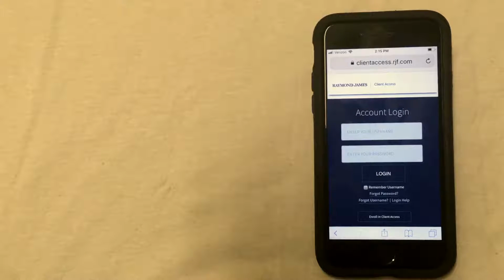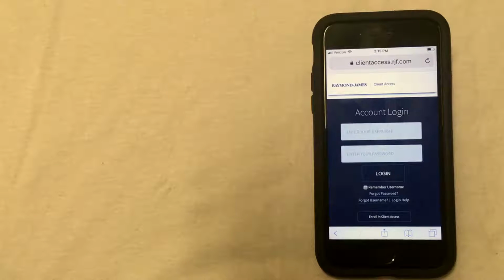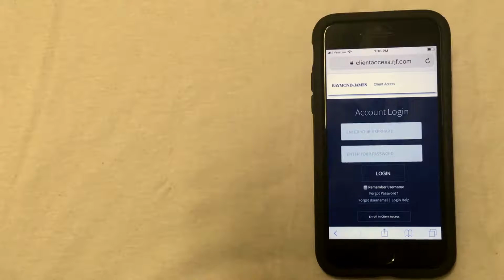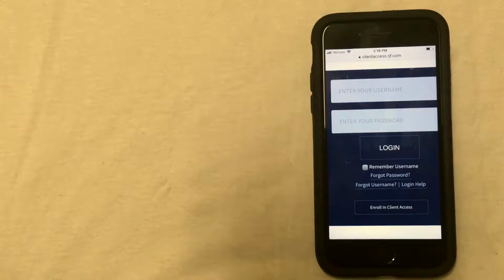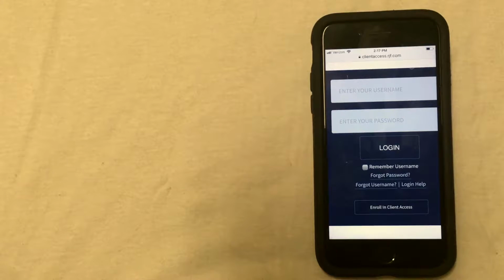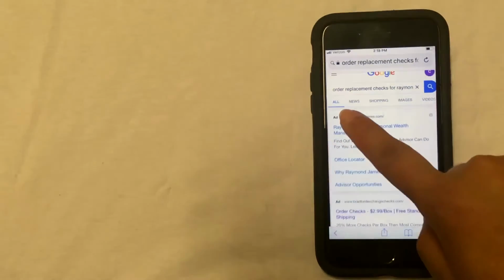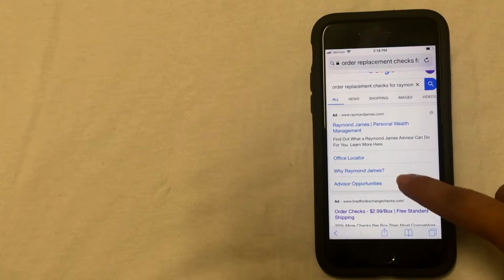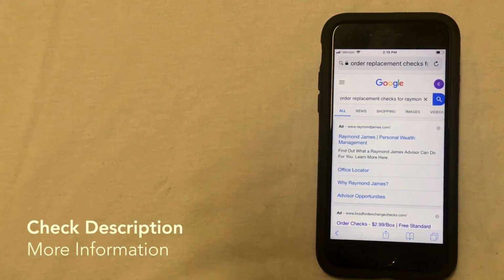✅ 3 Ways To Order Raymond James Bank Replacement Checks 🔴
3 Ways To Order Raymond James Bank Replacement Checks

About this product:

3 Ways To Order Raymond James Bank Replacement Checks

Raymond James Financial is an American multinational independent investment bank and financial services company providing financial services to individuals, corporations and municipalities through its subsidiary companies that engage primarily in investment and financial planning, in addition to investment banking and asset management.

Raymond James was founded in 1962 when St. Petersburg broker, Robert James, formed Robert A. James Investments. In 1964, it merged with Raymond & Associates, founded by Edward Raymond in 1963, to form Raymond James & Associates.Robert James' son, Tom James, joined in 1966 and assumed leadership of the firm in 1970. The firm planned to go public in 1969, but market conditions delayed its plan until 1983.[4] Tom turned over the CEO's post to Paul Reilly in 2010,and his title as Chairman of the Board to Paul Reilly in 2016.He remains on the leadership team as Chairman Emeritus.

In 2012, the firm purchased the Canadian assets of Allied Irish Bank.[4] In April 2012, they merged with Morgan Keegan & Company, creating one of the country's largest full-service wealth management and investment banking firms not headquartered in New York.
As of the fiscal quarter ending September 30, 2018, the firm had delivered 123 consecutive quarters of profitability.[8] In June 2016, it was listed as a Fortune 500 company for the first time.[9]

In September 2016, the firm announced its acquisition of Deutsche Bank Wealth Management's US private client services unit, Alex Brown & Sons.

As of January 2019, Raymond James has 7,800 financial advisors throughout the United States, Canada and overseas. Total client assets under management are approximately $725 billion.[11] The corporate headquarters is located in St. Petersburg, Florida